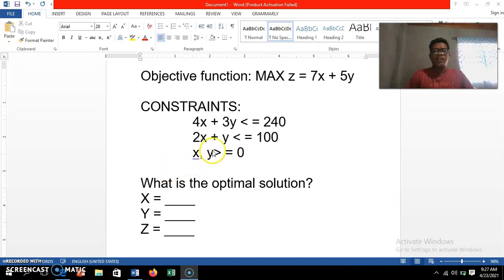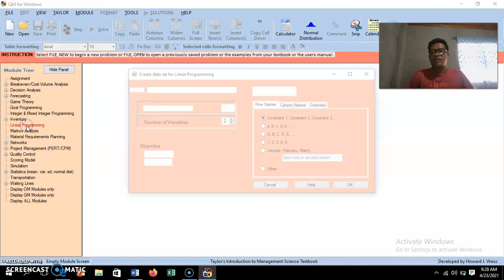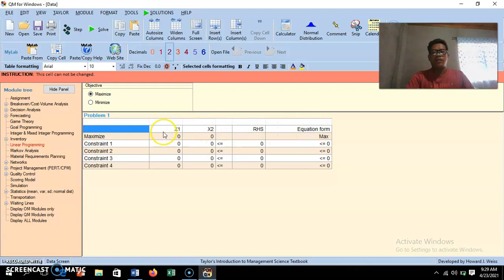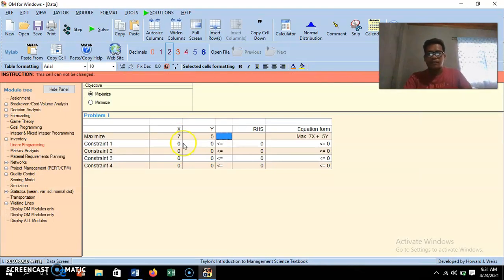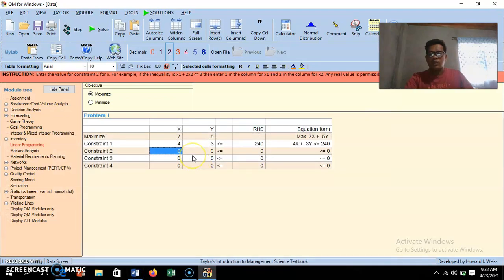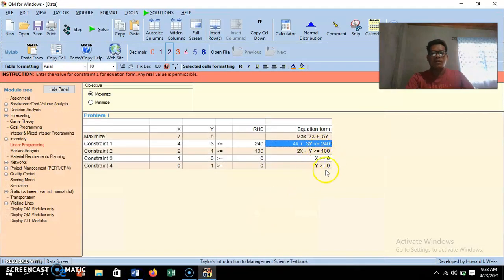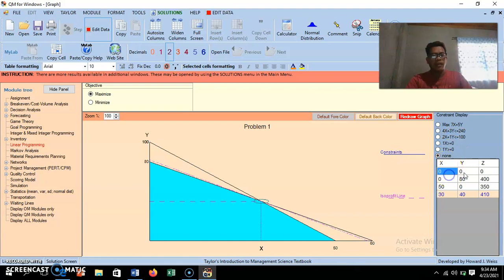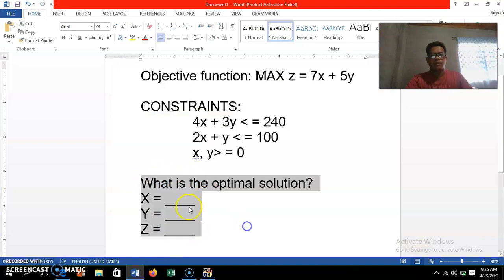Linear Programming Models (The Graphical Method)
This video shows you how to solve LP problems using QM for Windows applications.